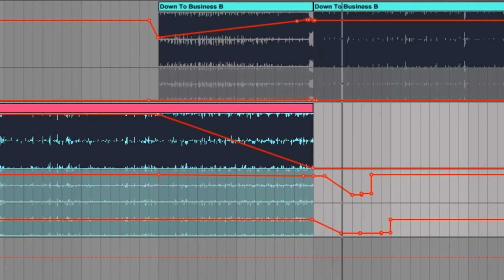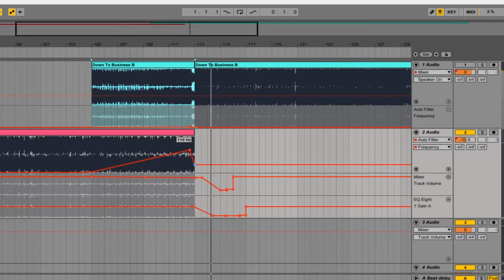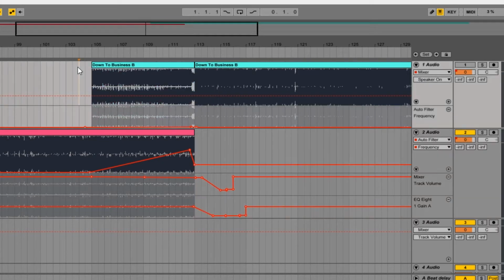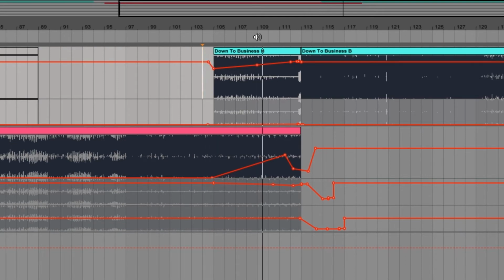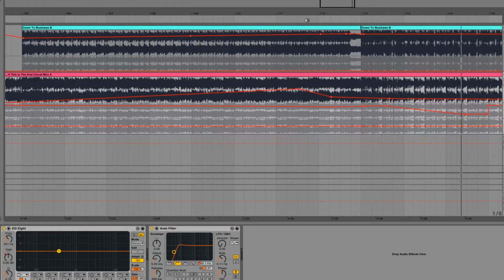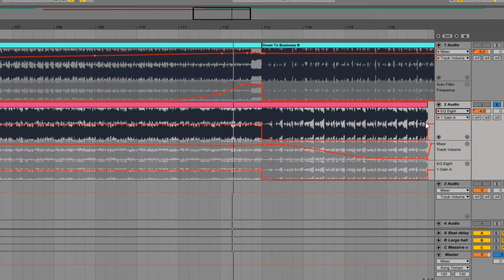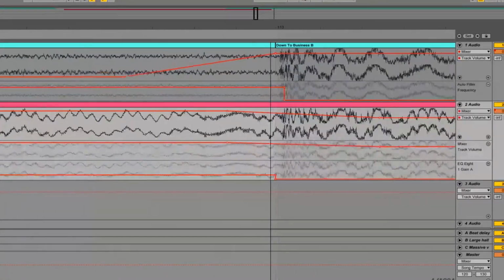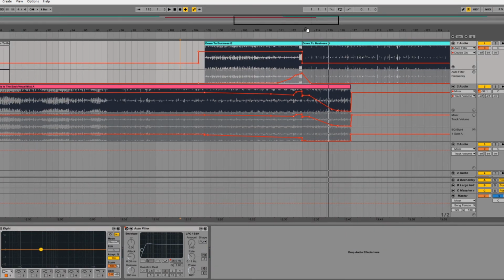3.3 - High-pass filtering during transitions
High-pass filtering is so important during transitions in mashups that the subject deserves its own video.